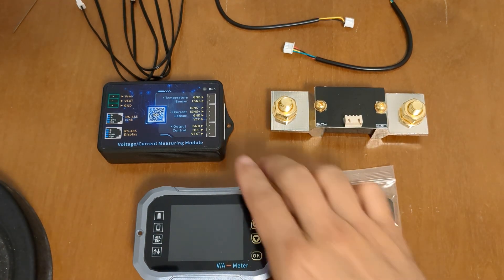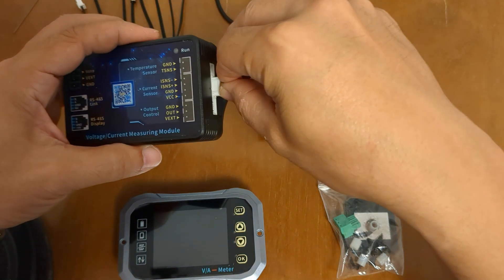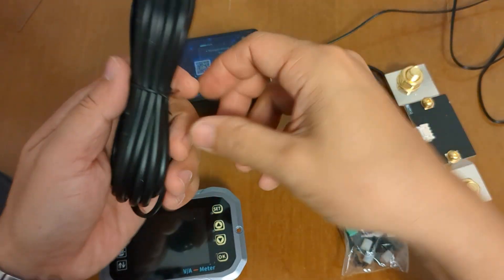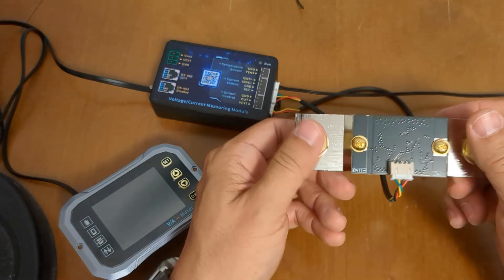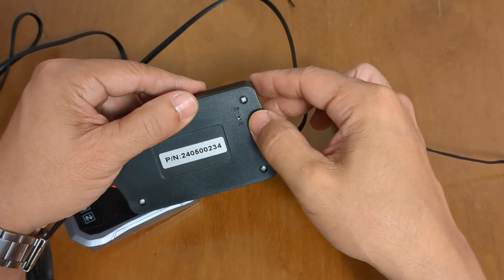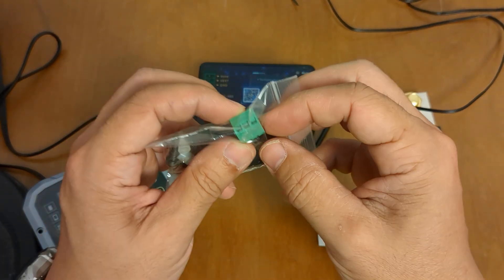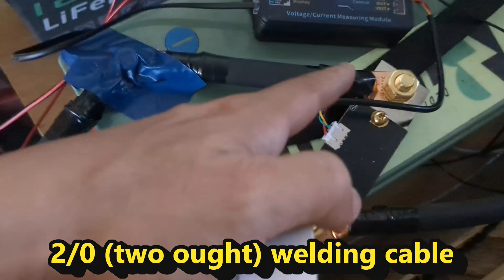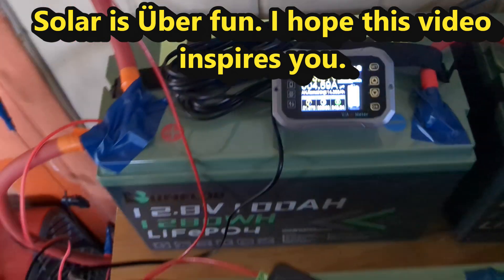Shunt battery monitor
In general, it's difficult to tell the state of charge (SOC) of lithium batteries through the voltage alone, given its narrow range of usable voltage before the knee of sudden death curve; hence, I found it necessary to micro-manage the count of every electron that ventures in and out of my battery banks.

If you also enjoy counting electrons in your battery bank, consider picking one up.

DROK 400A DC Coulometer

I may earn from qualified purchase made via the link above. Thank you.

0:00 Intro to Shunt battery monitor.
0:40 Getting started - match harness. plug harness.
1:40 Connect 4-pin harness to Shunt.
2:00 RJ11 or RS485 cable connection from module to LCD monitor.
3:25 Self-powered or stand-alone power switch option.
4:25 Handy-dandy chart.
4:51 Removed the 3-pinned harness because we have no relay to control.
5:28 Actual installed view of the set-up.